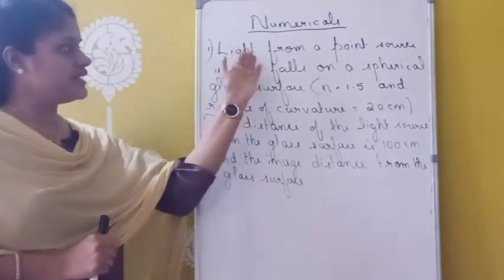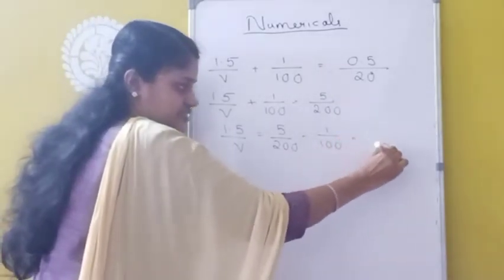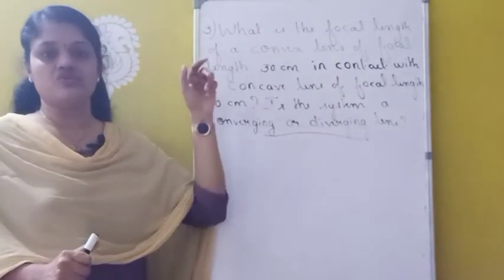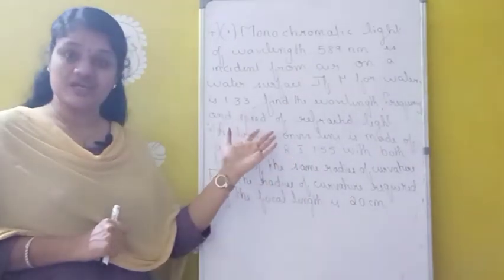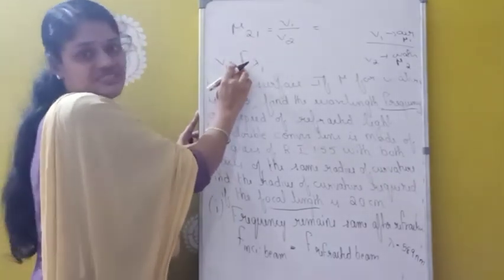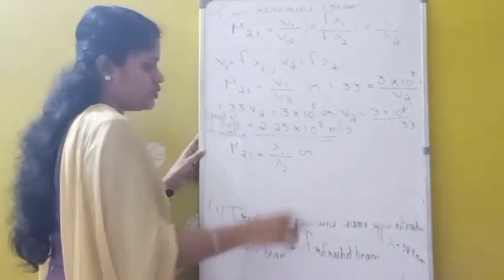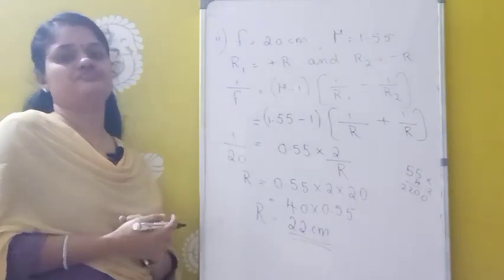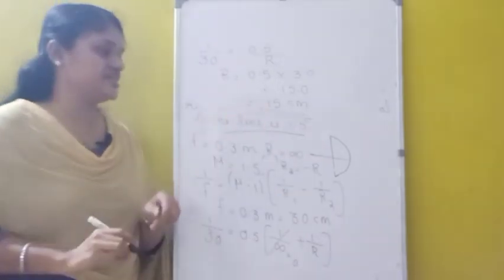Numericals on Optics Part 7 | Class 12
Here comes the seventh part of the numericals on 'Optics' from Class 12. This video includes numericals based on lens makers formula and refraction through a spherical surface.